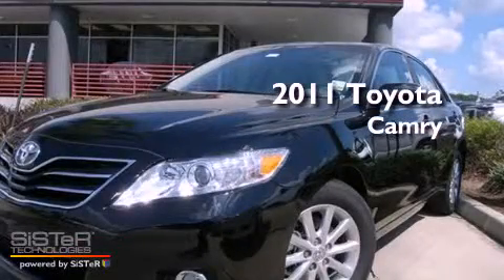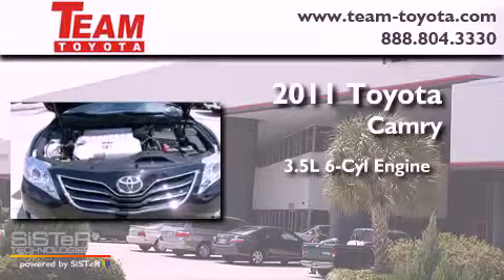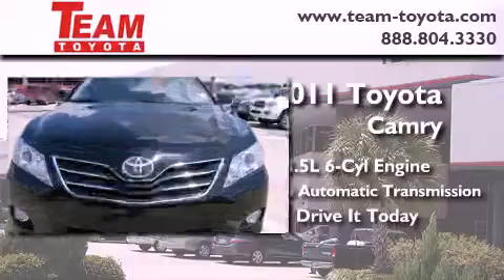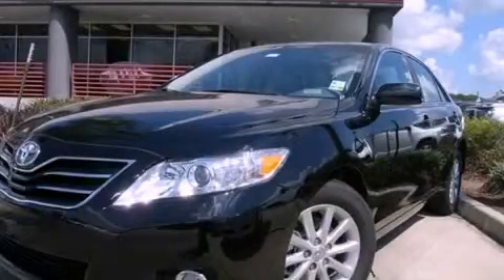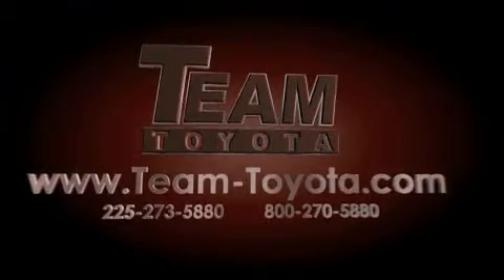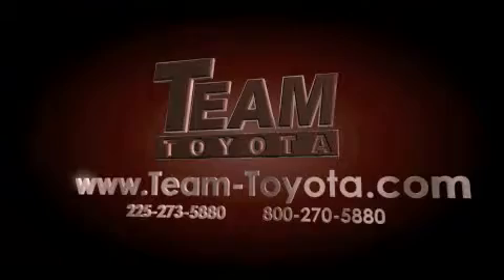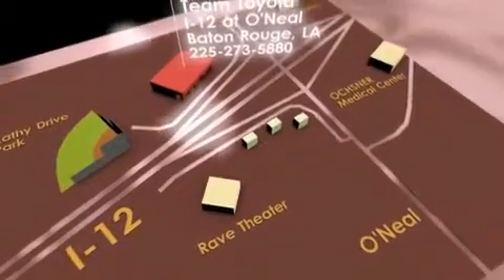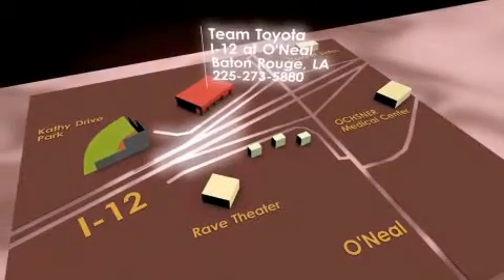2011 Toyota Camry Baton Rouge LA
Year : 2011

 Make : Toyota

 Model : Camry

 Engine : 3.5L V6

 Trans . : Automatic

 Exterior : Black

 Miles : 1

 Interior : Blk Graphite

 Stock : 110859Z

 Team Toyota

 1788 O'neal Lane

  , LA 70816

 2011 Toyota Camry  LA